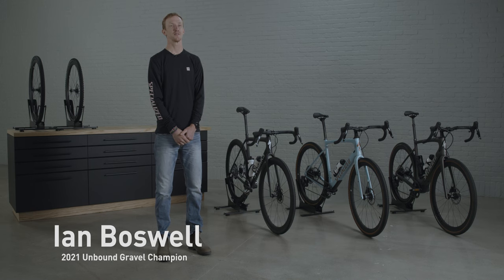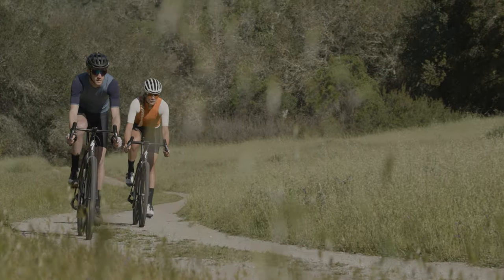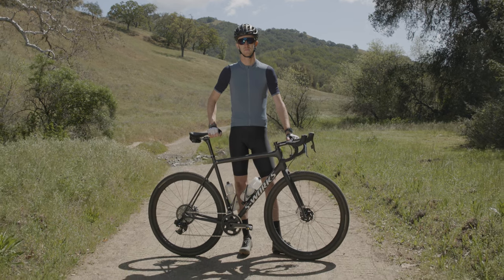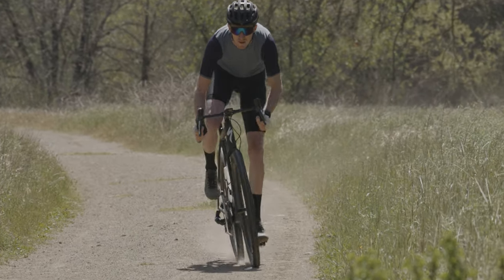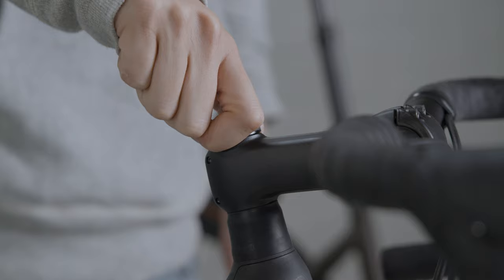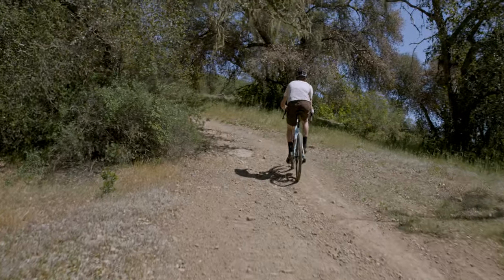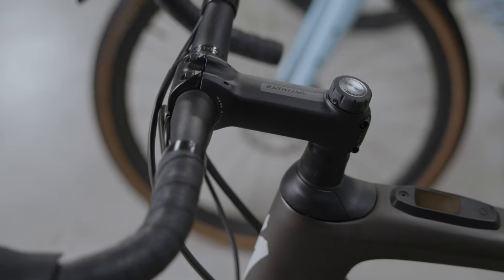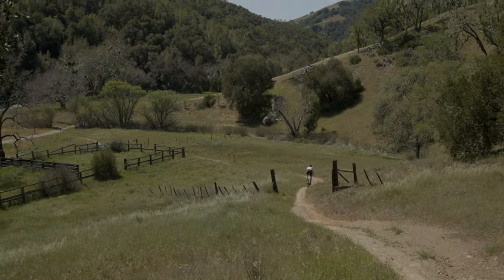HOW TO CHOOSE A GRAVEL BIKE | Specialized University Rider Guides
Specialized University ambassador and the 2021 Unbound gravel winner, Ian Boswell, shares how to choose a gravel bike for your riding style.

A gravel bike brings more tire clearance, a more stable geometry, and a wider range of gearing that allows you to ride more mixed and challenging terrain. Learn how we break gravel bikes down into specific categories and how to choose which bike is right for you.

00:00 - How to choose the right gravel bike
00:28 - What gravel categories are there?
01:17 -  What is a gravel bike?
01:33 - Two common gravel bike types
01:51 - Understanding performance gravel or gravel race bikes
02:15 - Tire sizes for performance gravel riding
02:26 - What riders should choose a performance gravel bike?
02:49 - Understanding exploration and adventure gravel bikes
03:19 - Features of a gravel bike
03:49 - What rider should choose a diverge?
04:11 - Why did Ian Boswell choose the Diverge?
04:19 - Understanding e-gravel bikes
04:51 - Why choose an ebike for gravel?
04:58 - Benefits of gravel riding
05:13 - How to get started with gravel